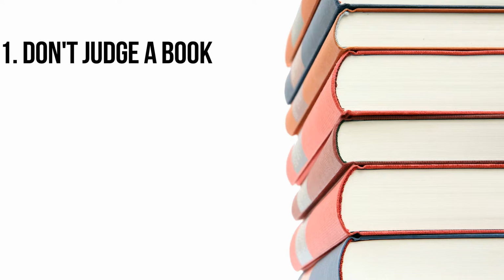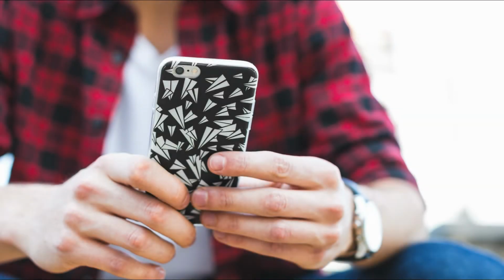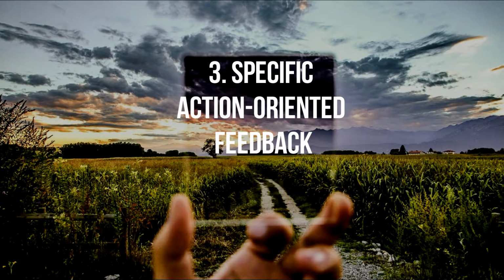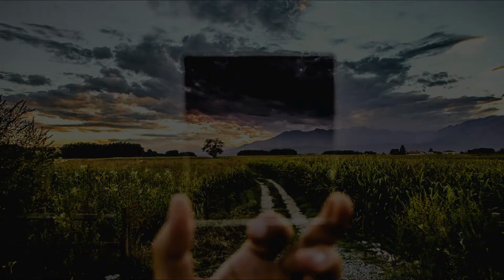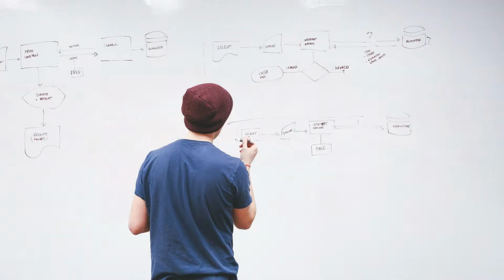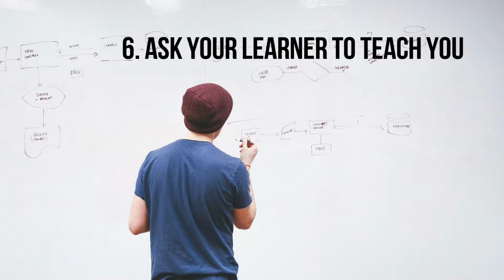6 Strategies to Engage the Unengaged Medical Learner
In this video, we discuss how to engage and motivate the unengaged medical learner.  Want more info on motivating learners and clinical teaching skills in general?